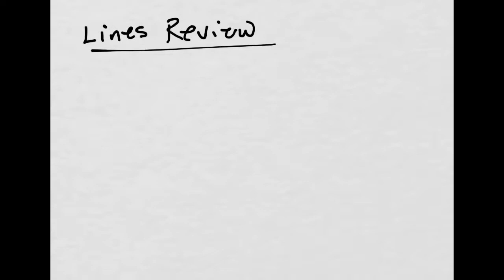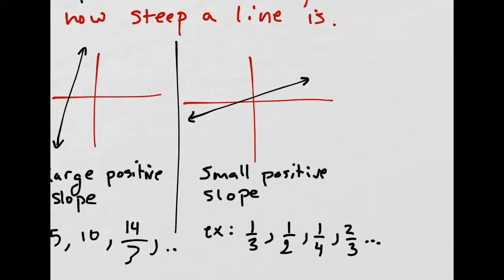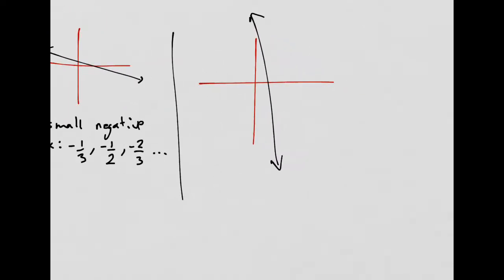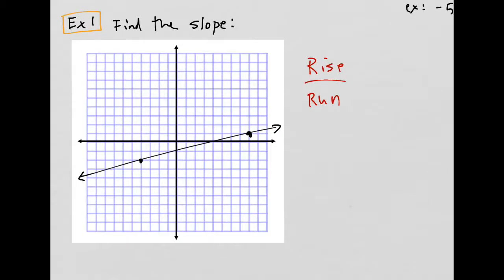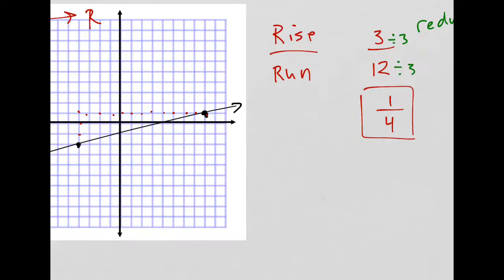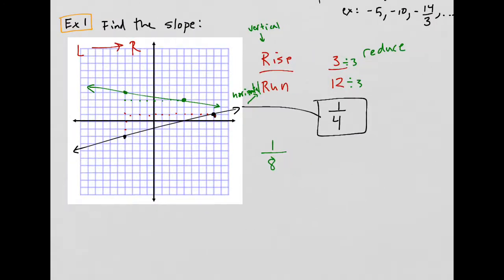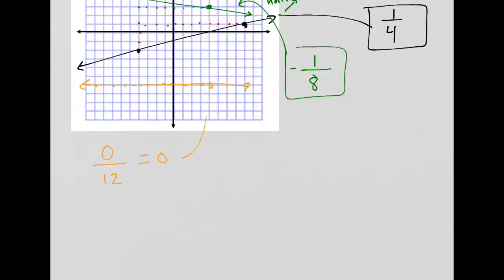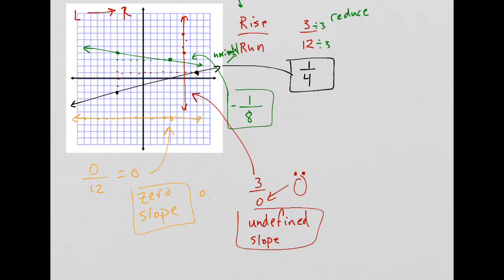Finding a slope from a graph